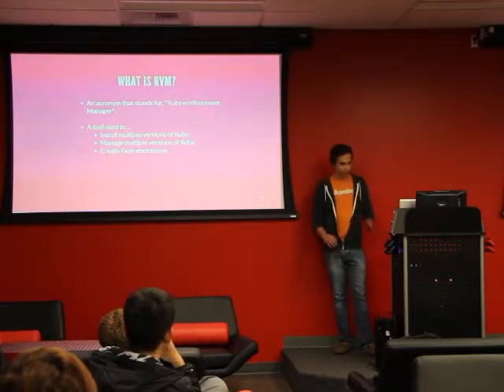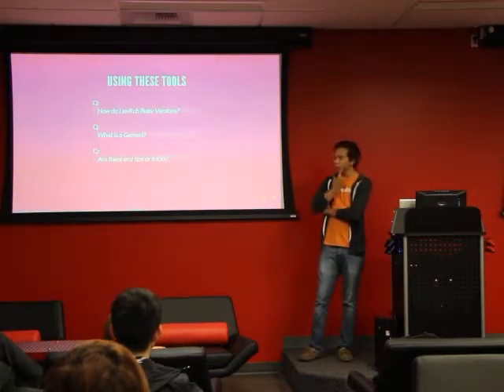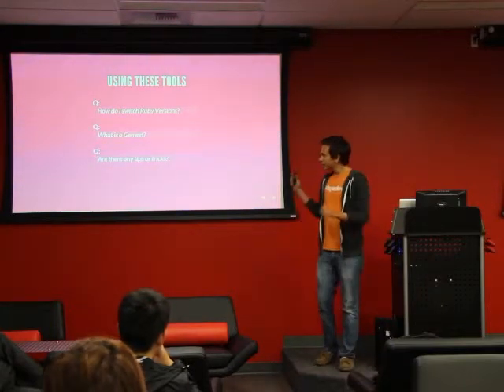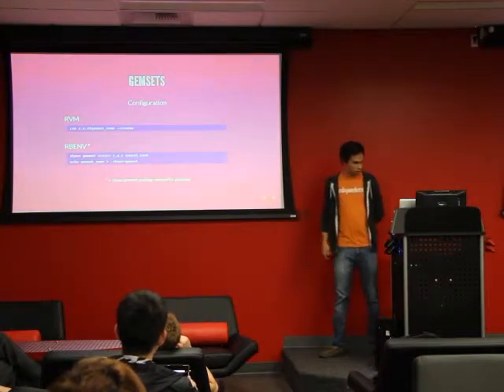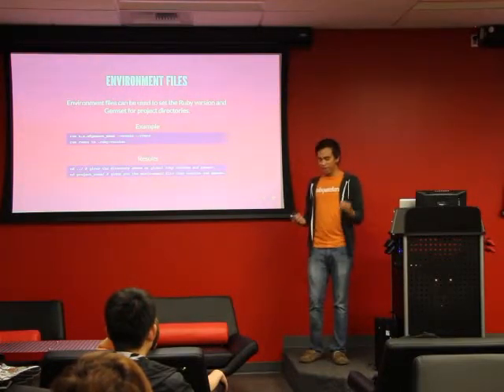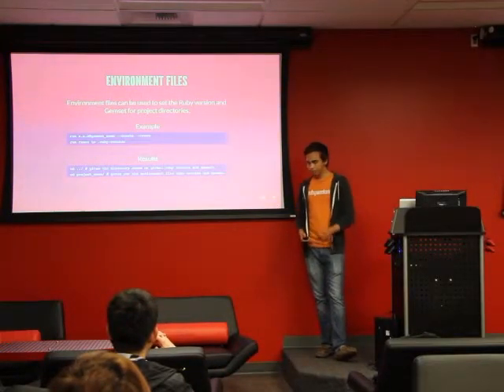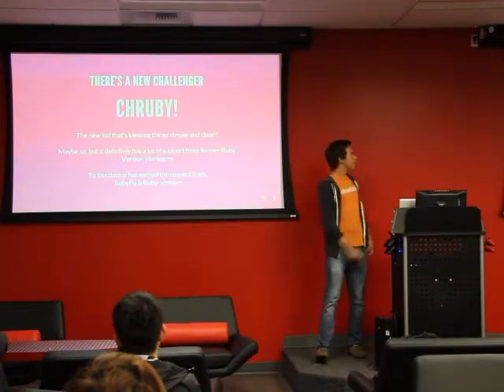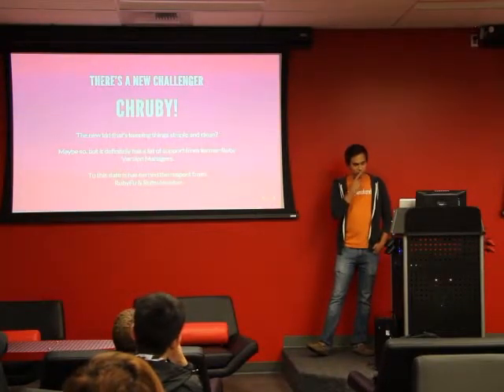rvm vs rbenv - Sean Hagstrom